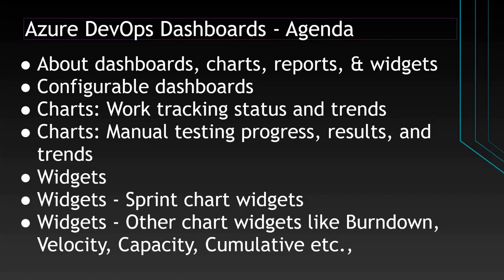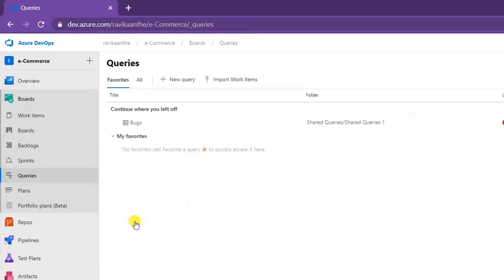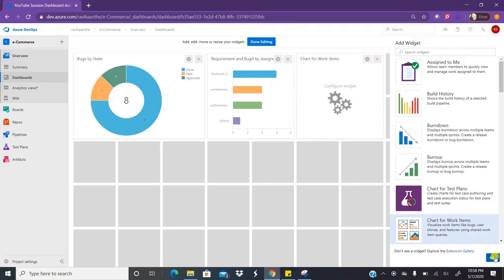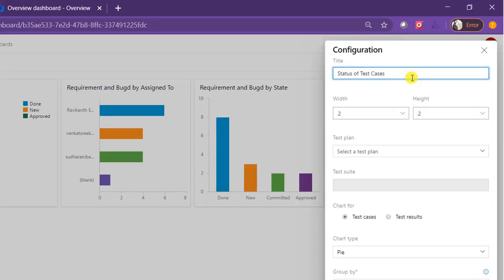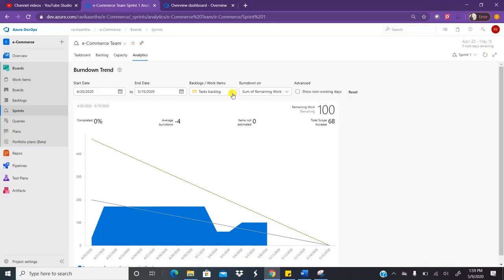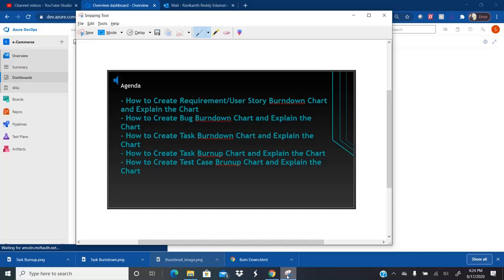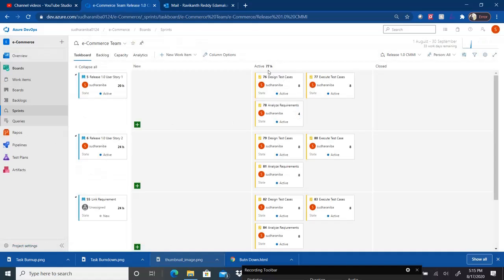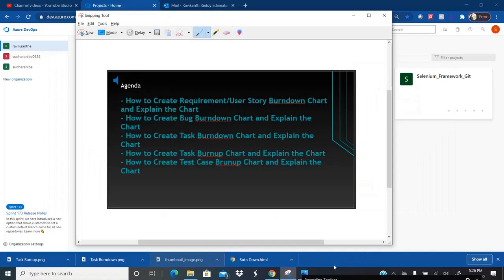Azure DevOps - Lesson 20 |Dashboards Full Tutorial| Charts,Reports&widget | Burnup & Burndown Charts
- About dashboards, charts, reports, & widgets
- Configurable dashboards
- Charts: Work tracking status and trends
- Charts: Manual testing progress, results, and trends
- Widgets
- Widgets - Sprint chart widgets
- Widgets - Other chart widgets like Burndown, Velocity, Capacity, Cumulative etc.,
- How to Create Requirement/User Story Burndown Chart and Explanation of Chart
- How to Create Bug Burndown Chart and Explanation of Chart
- How to Create Task Burndown Chart and Explanation of Chart
- How to Create Task Burnup Chart and Explanation of Chart
- How to Create Test Case Brunup Chart and Explanation of Chart